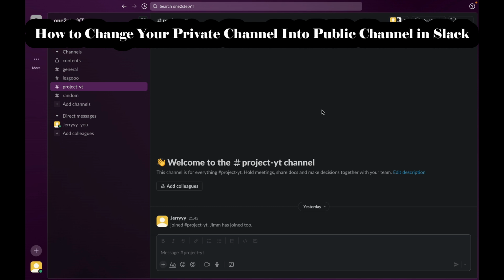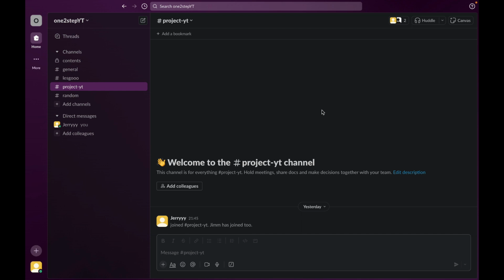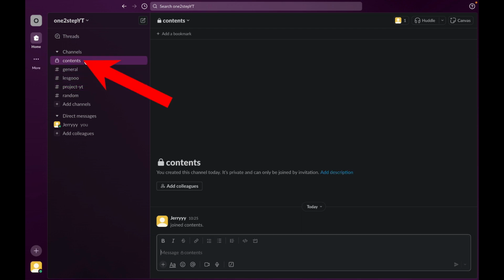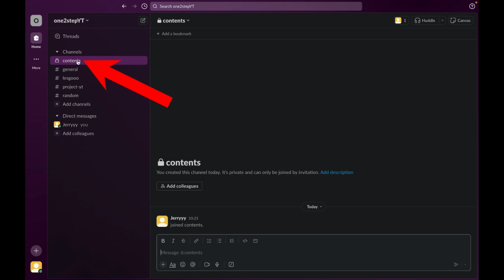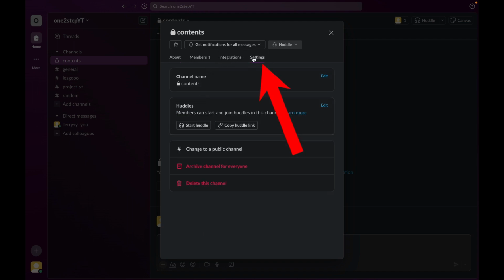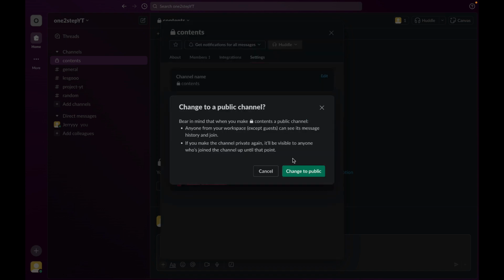How to Change Your Private Channel to Public on Slack 2024 | Slack Tutorial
Discover the seamless transformation from a private to a public channel in Slack with our latest video guide! Uncover the quick and easy process to make your channel accessible to a broader audience, enhancing collaboration and communication within your workspace. Say goodbye to limitations and hello to a more inclusive and dynamic Slack experience. Watch now to effortlessly unlock the potential of your channel, connecting with your team in a whole new way!